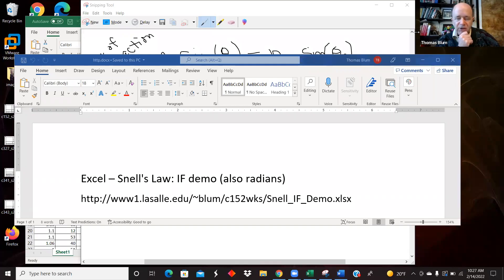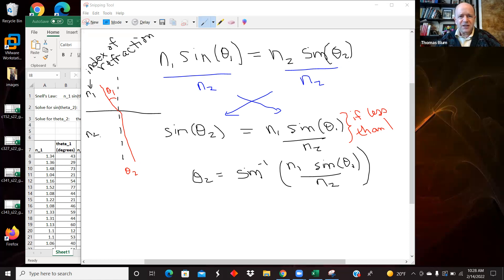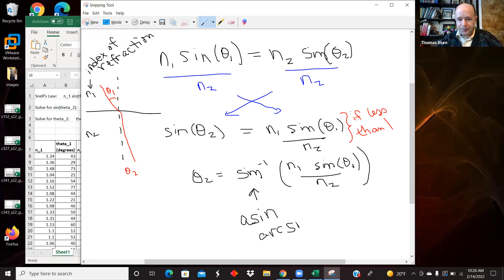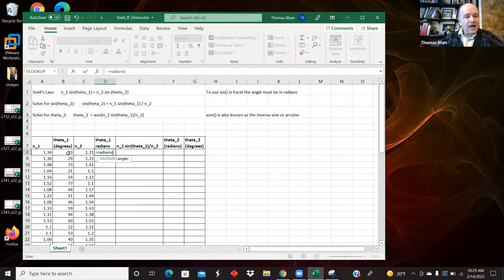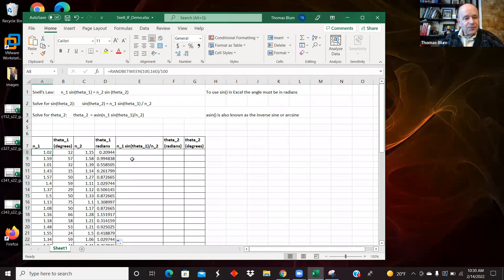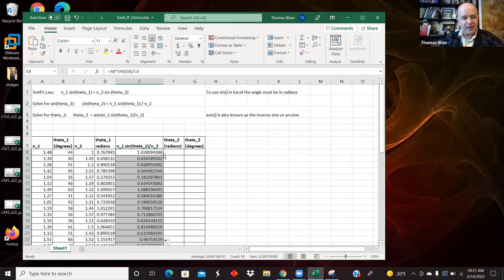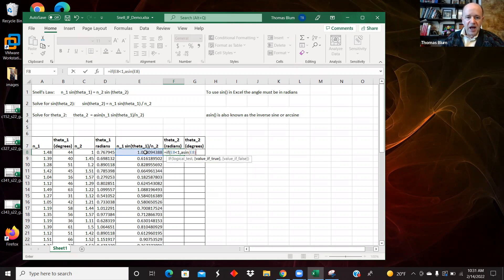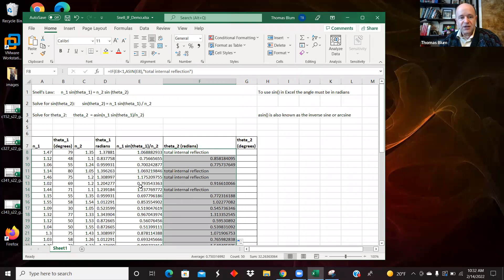Excel Demo: Snell's Law -- demonstrates IF, radians, and degrees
This video looks briefly at some Snell's Law data in Excel.  The purpose is to demonstrate the use of Excel's radians() and degrees() formulas as well as to utilize the IF function to limit the calculation to instances when it can give an answer.